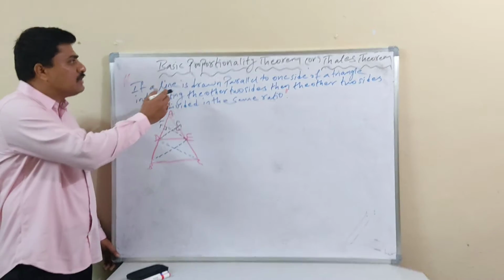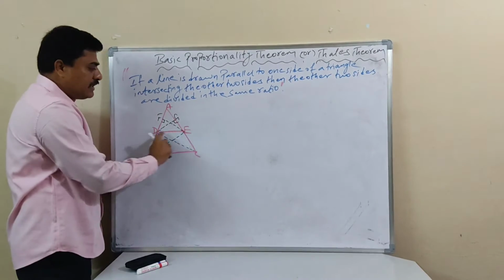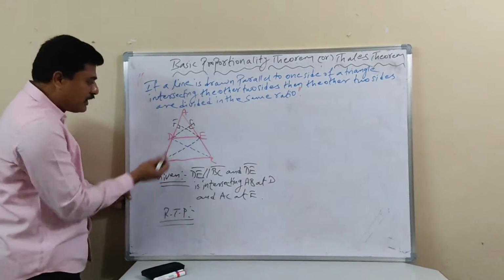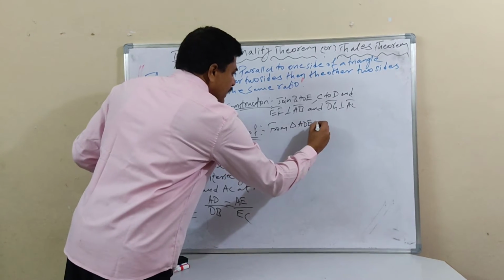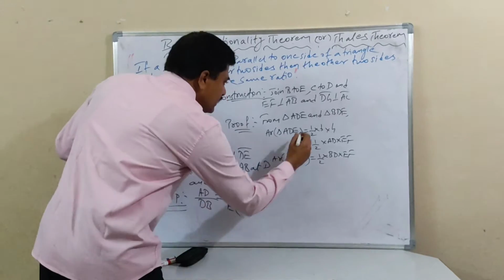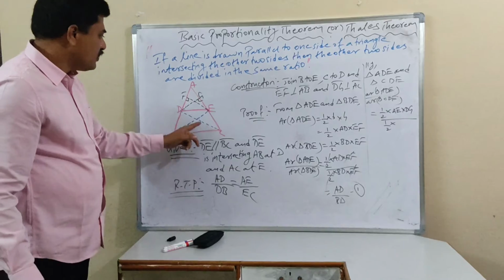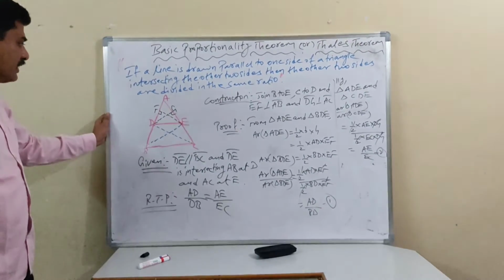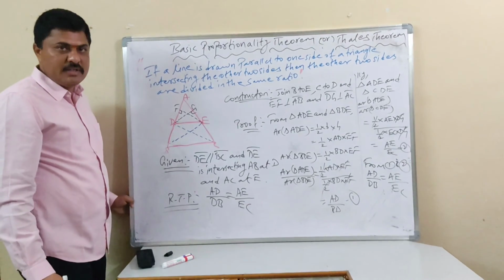Basic Proportionality Theorem (or) Thales Theorem.